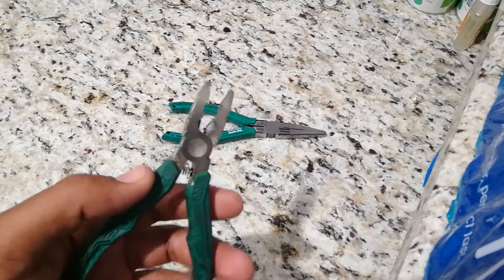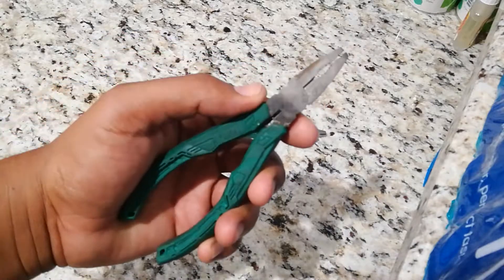Engineer pliers for aircraft mechanic